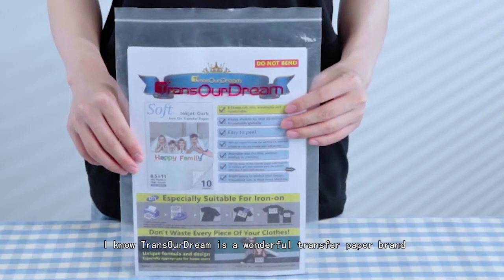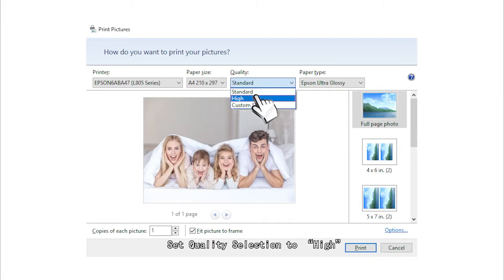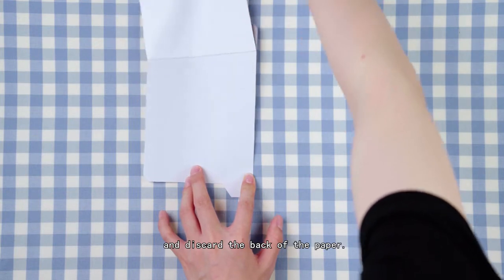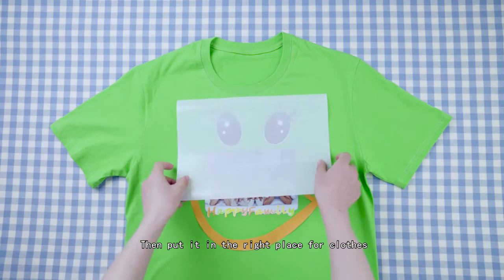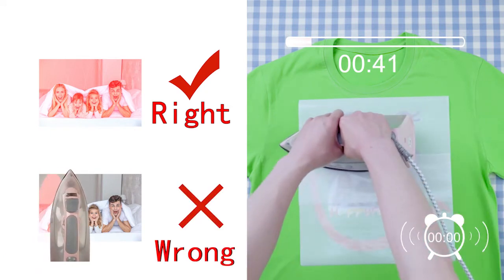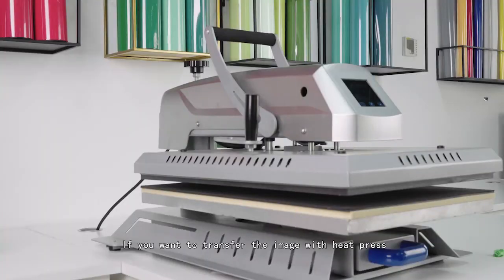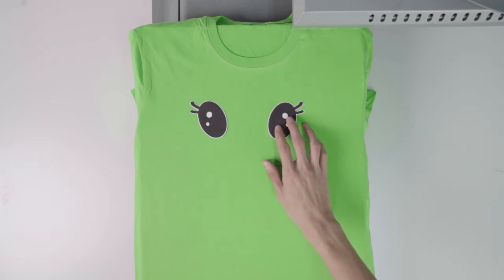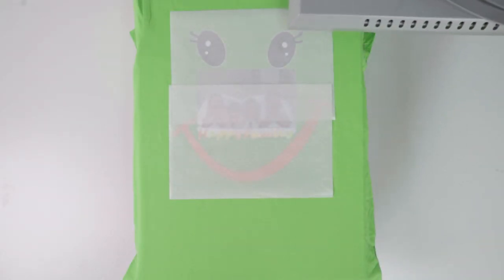TransOurDream | Dark Transfer Paper 1.0 | Tutorial for Iron & Professional Heat Press | Inkjet Print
TransOurDream today's video shows in detail the operation of using IRON & PROFESSIONAL HEAT PRESS to transfer image with Dark transfer paper 1.0!